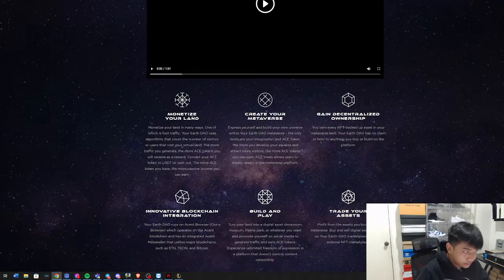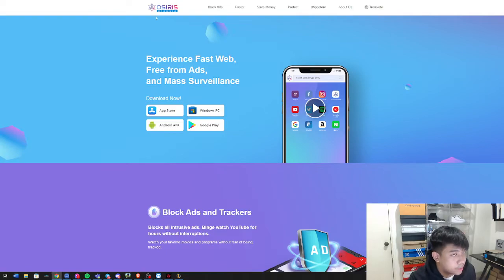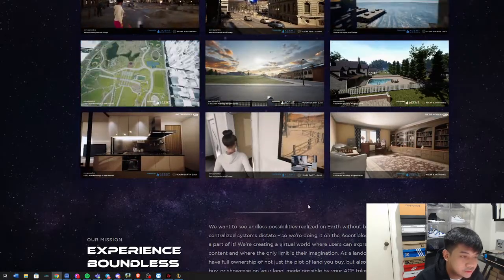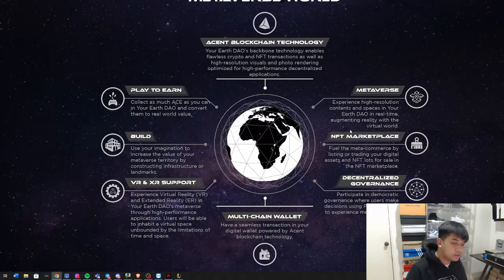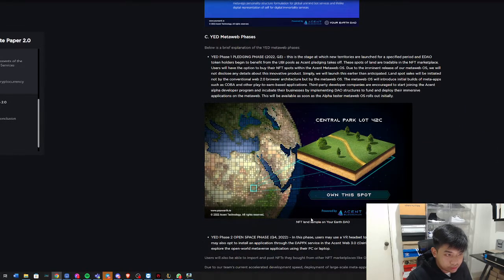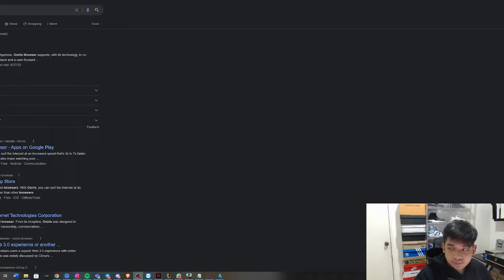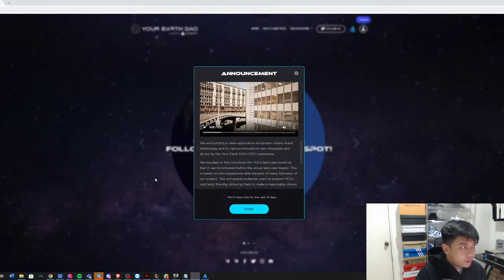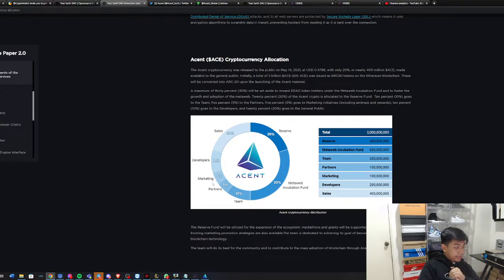Your Earth DAO - First Metaverse in Unreal Engine? Review + Tutorial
TG: @itscryptoaddict

Secure your Crypto Funds with Trezor Hardware Wallet!

Start your own Crypto Project and buy Domains at Unstoppable Domains!